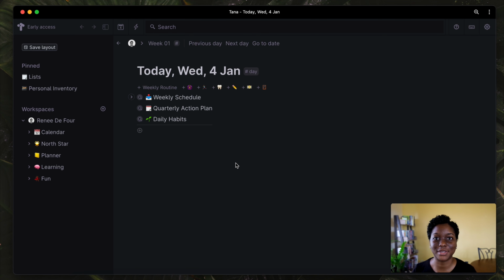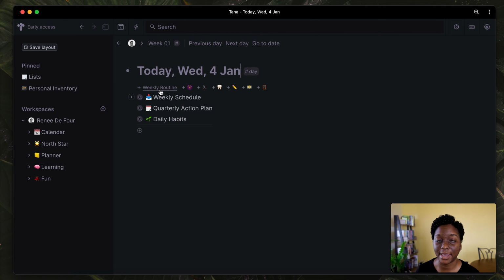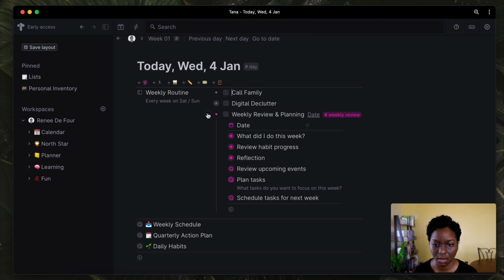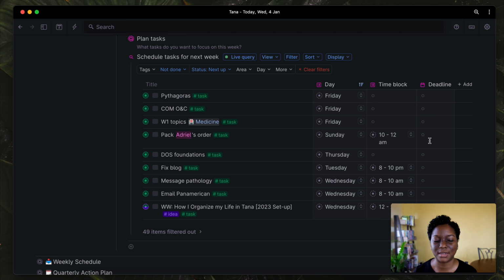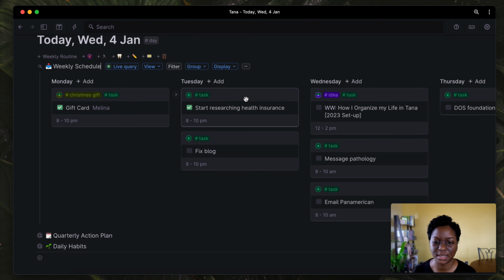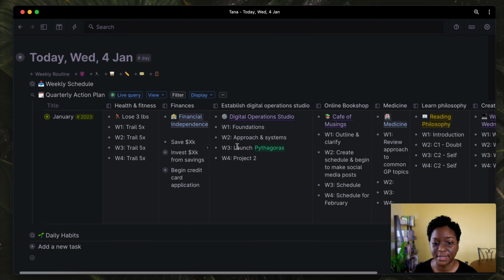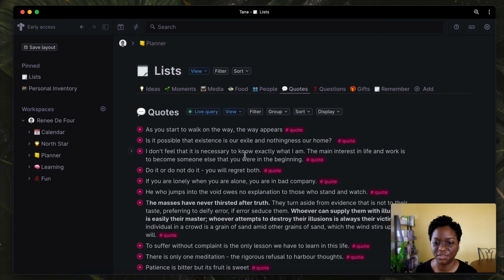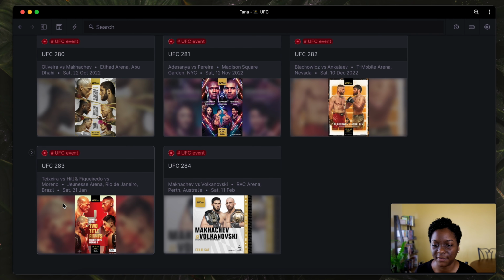How I Organize My Life in Tana | Workspace Wednesday Ep. 10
This is my 2023 Tana workspace set-up. A lot has changed since my initial workspace video but it's nice to see some evolution happening. Happy 2023 guys!

⏳ Timestamps
00:00 Intro
00:59 Sidebar overview
02:11 Today page - habit tracker
07:03 Weekly routine
11:19 Weekly schedule
14:50 Quarterly action plan
20:03 Rest of workspace